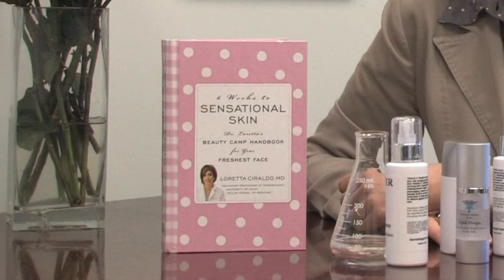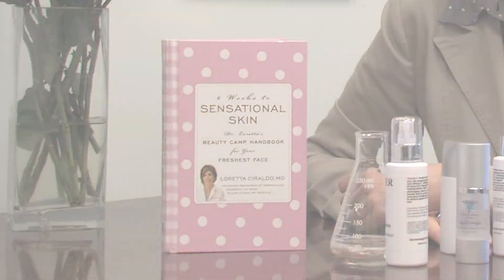Acne & Dermatology : How to Clear Acne Using Apple Cider Vinegar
Apple cider vinegar is chemically-related to glycolic acid, and thus can be used as a spot treatment to get rid of acne. Use apple cider vinegar to calm acne lesions with help from a board-certified dermatologist in this free video on acne treatments.